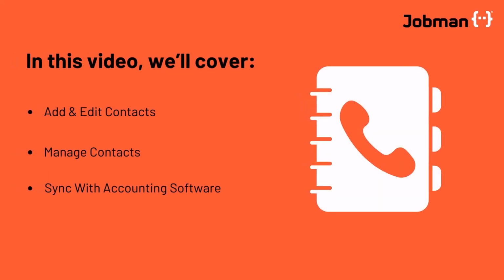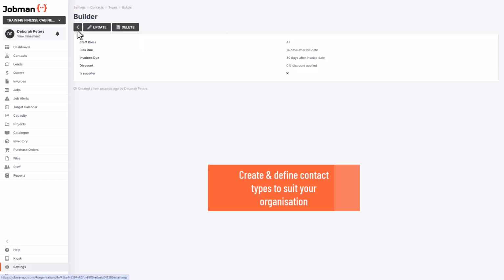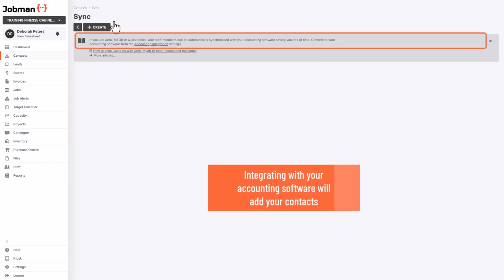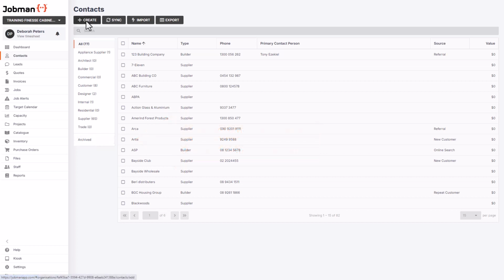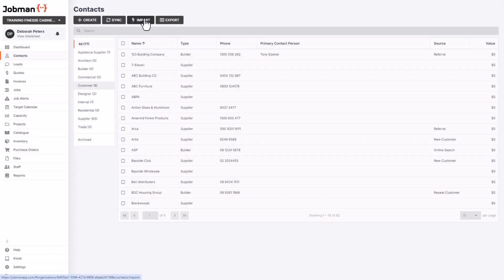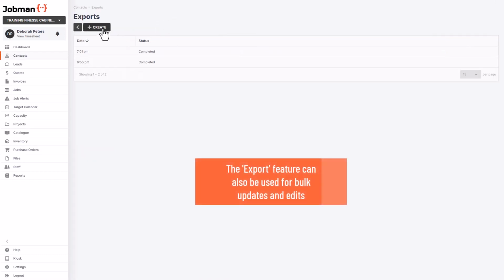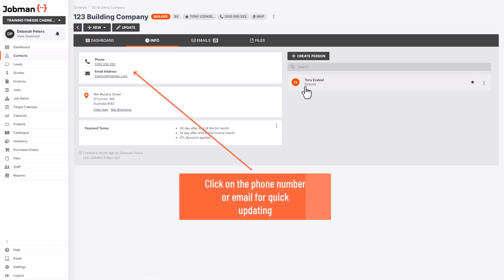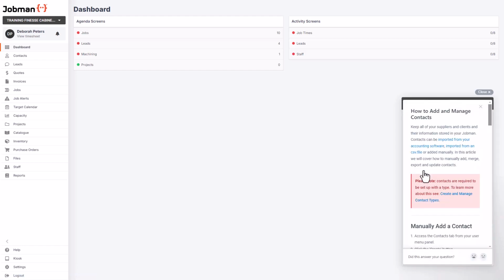3.0 Contacts - Customers & Suppliers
Learn how to create, import and update your contacts in Jobman, we also cover creating contact types, roles & sources as well as syncing your contacts with your accounting software and so much more!